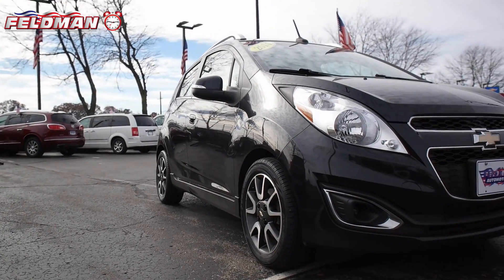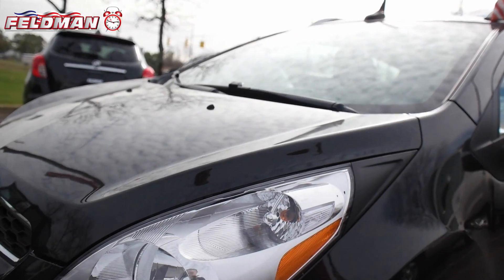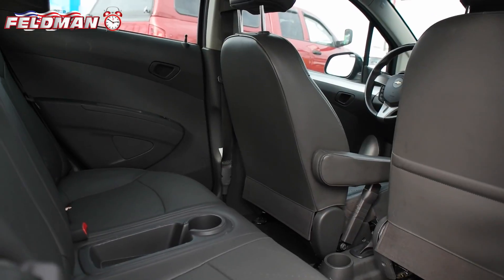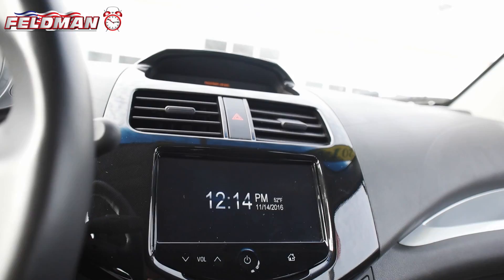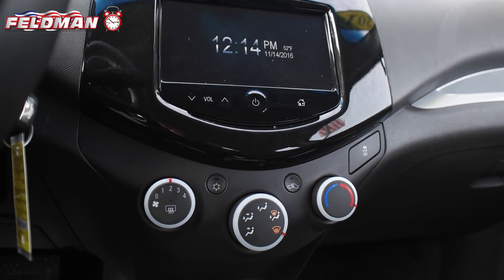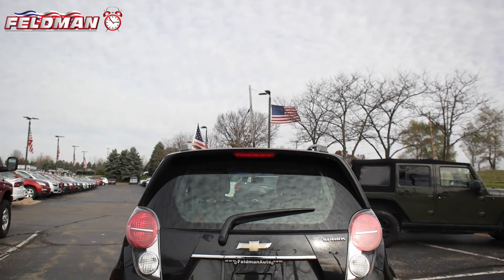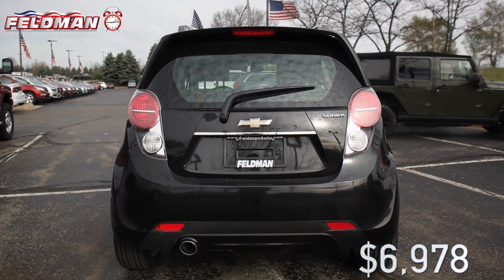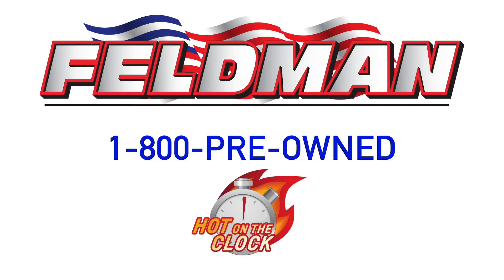Chevrolet Spark Michigan JX6C341004B